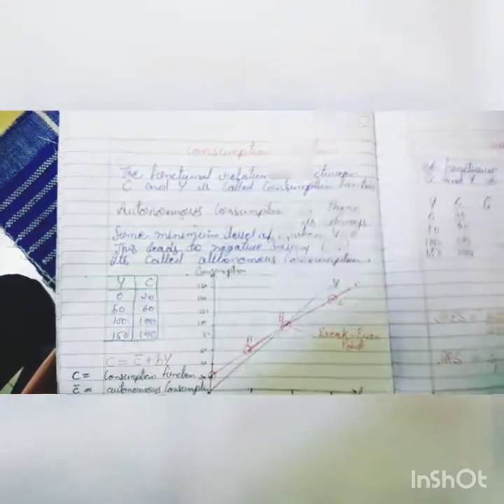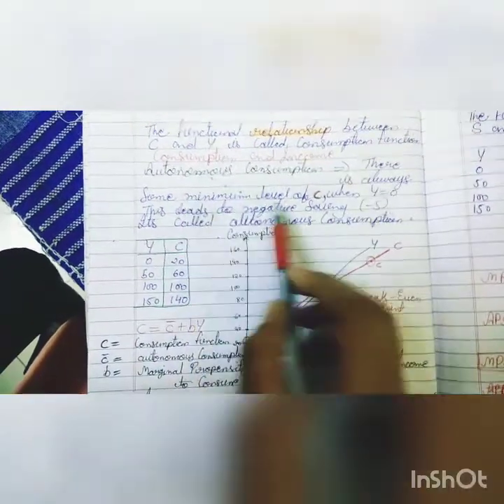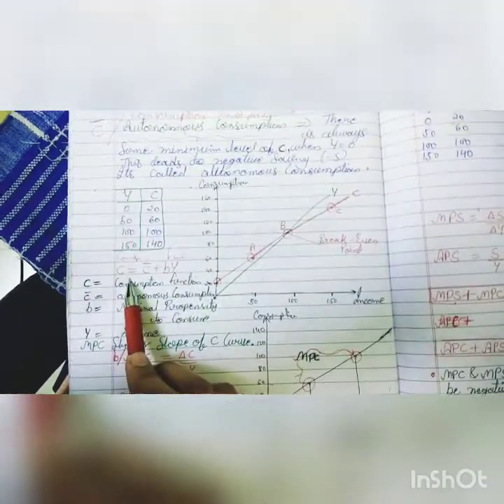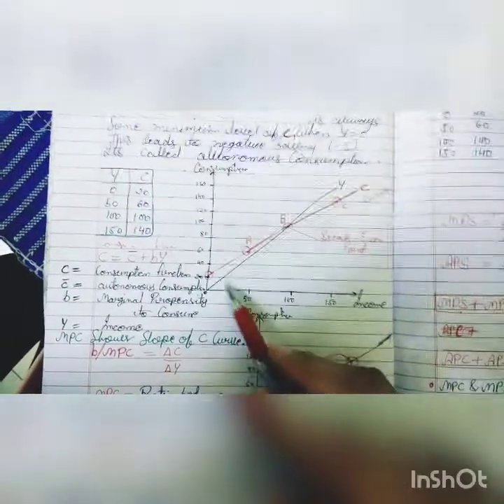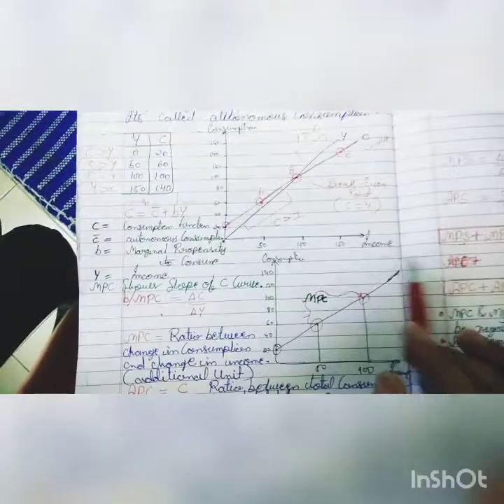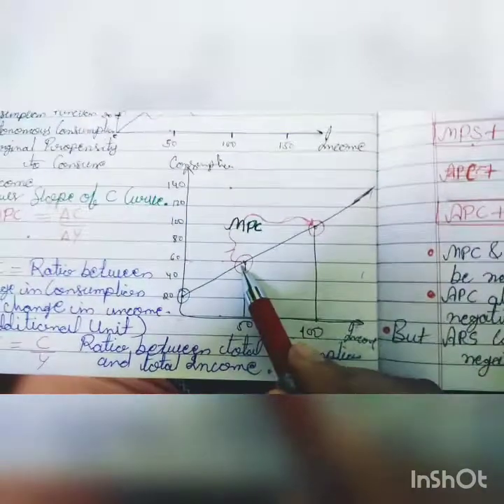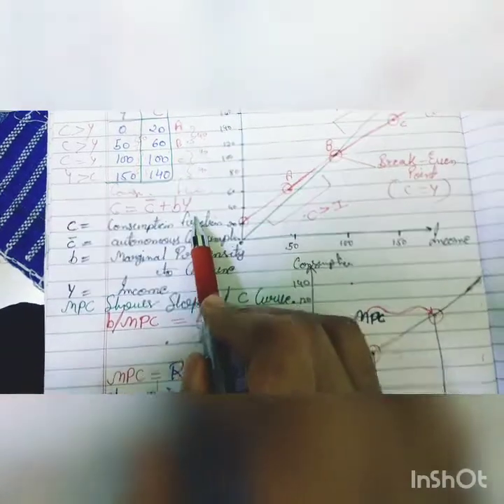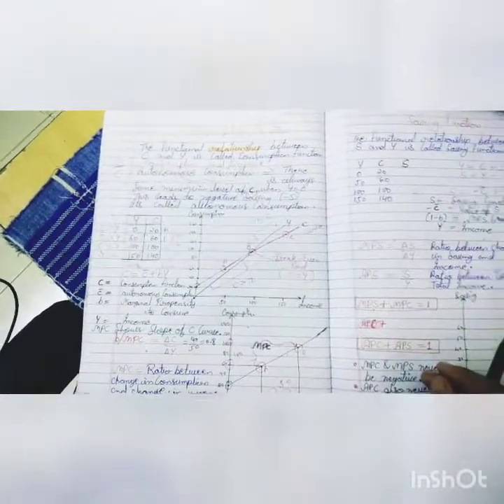Income Determination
Consumption Function